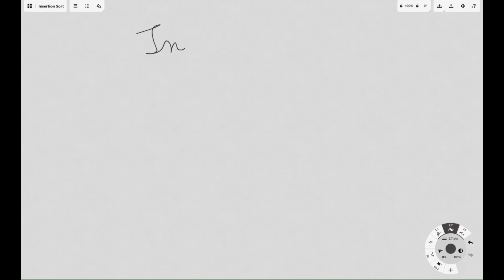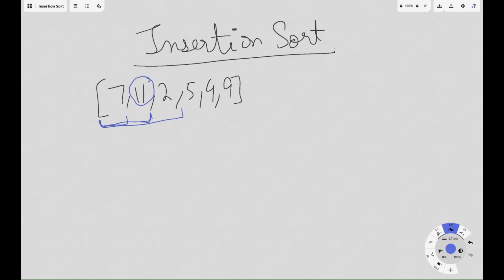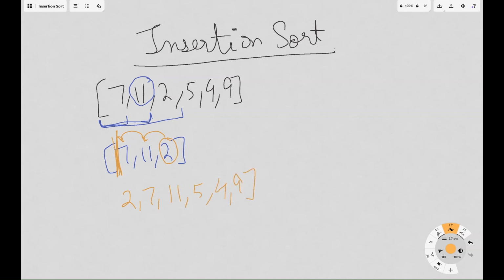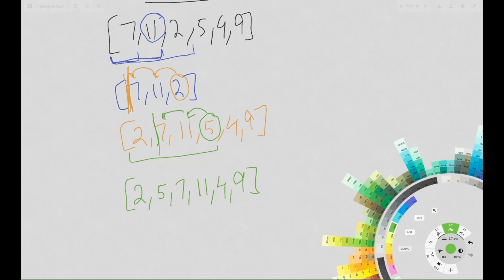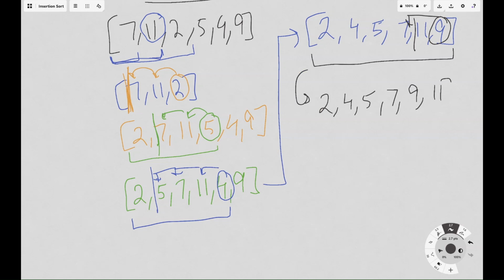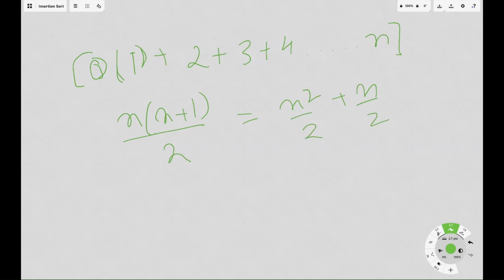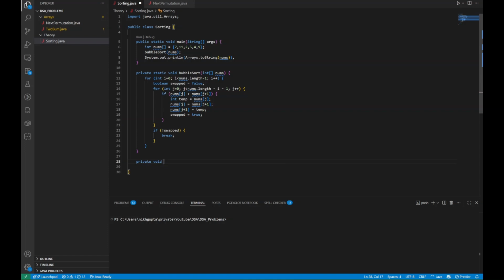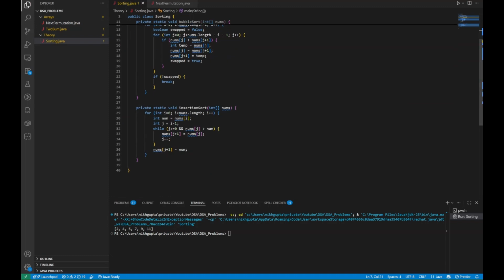Insertion Sort explained in 7 minutes with code.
Insertion Sort explained in 7 minutes with code. Perfect for beginners.